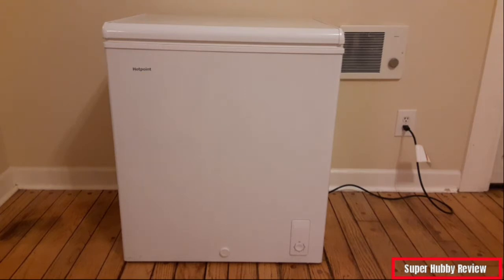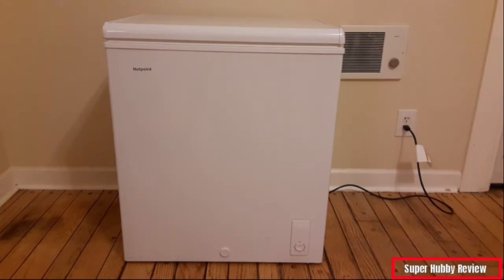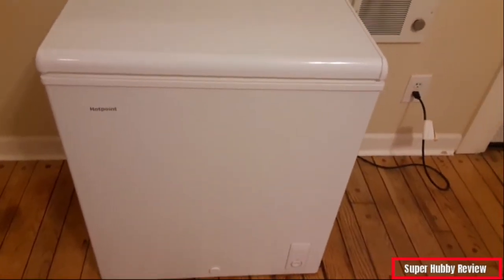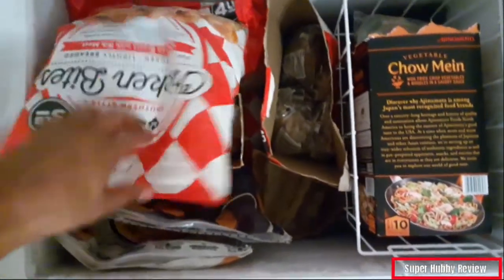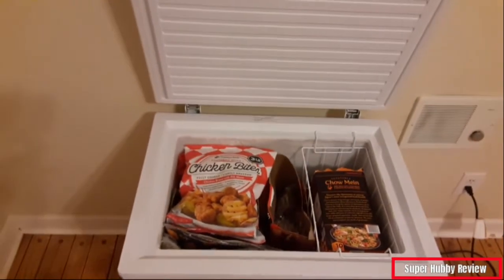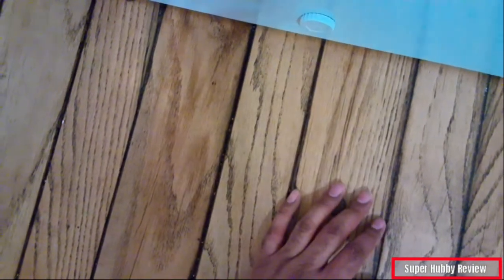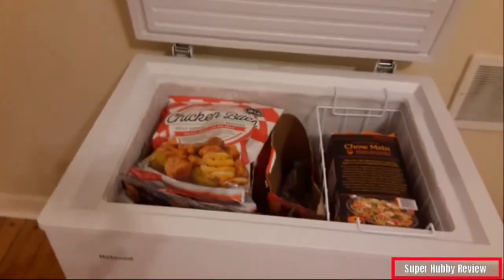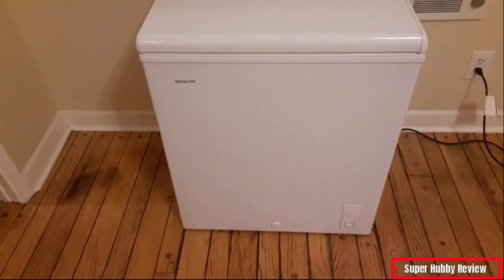Hotpoint 7.1 Cubit Ft Deep Freezer Review | Lowes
I don't own the intro
The background music is offered by YouTube free music library